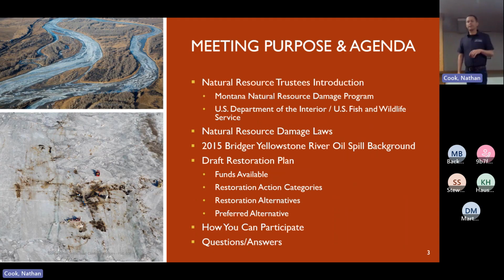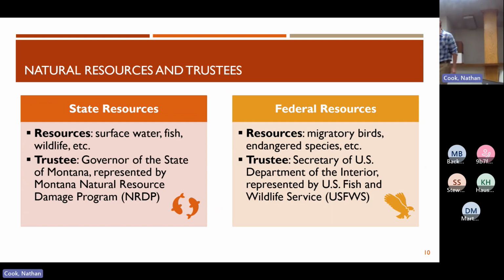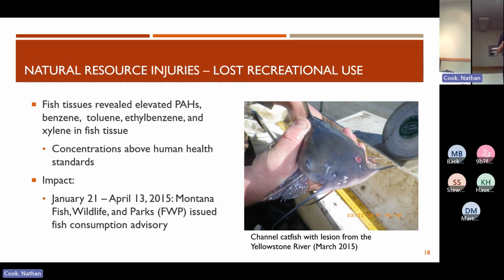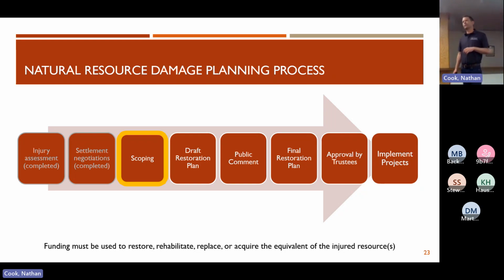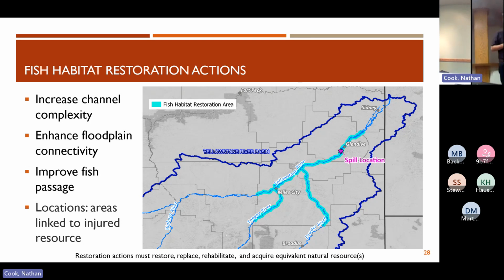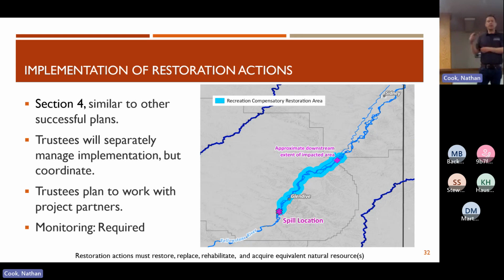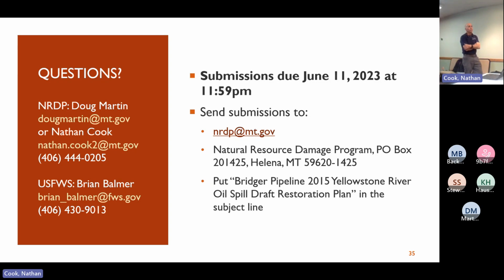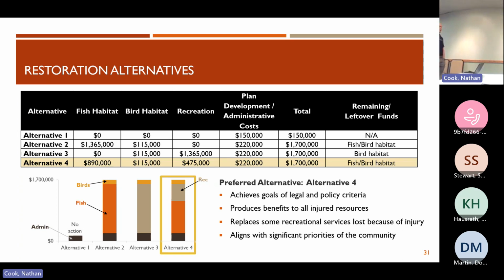06/01/2023 Bridger Pipeline 2015 Yellowstone River Oil Spill Draft Restoration Plan Public Meeting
Bridger Pipeline 2015 Yellowstone River Oil Spill Draft Restoration Plan Meeting
June 1, 2023 Meeting
Subject: Bridger Pipeline 2015 Yellowstone River Oil Spill Draft Restoration Plan

Designated as the official meeting minutes.

0:00:00 Meeting Purpose, Agenda and Introductions
0:02:55 Introduction-"Who are we and why are we here?"
0:11:36 2015 Bridger Yellowstone River Oil Spill Background
0:12:46 NRDP Planning Process: Injuries
0:16:31 NRDP Planning Process: Settlement Negotiations
0:18:51 NRDP Planning Process: Scoping
0:20:10 NRDP Planning Process with Alternatives
0:27:27 NRDP Planning Process: Public Comment
0:28:20 Questions from the public